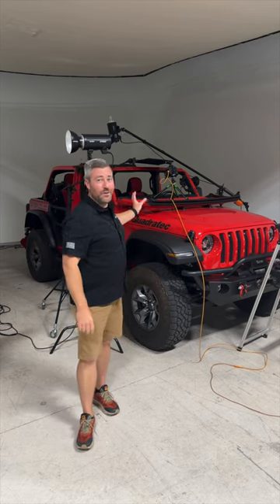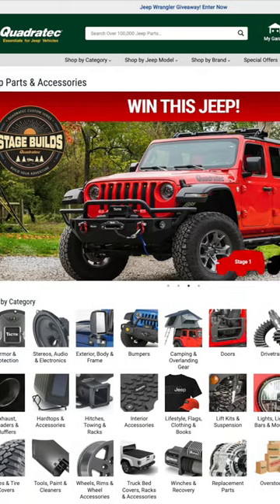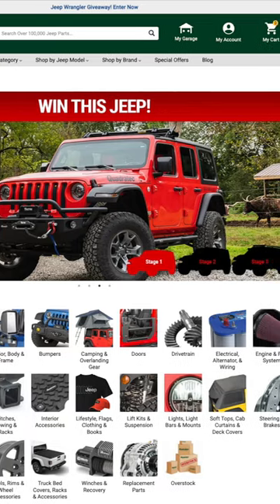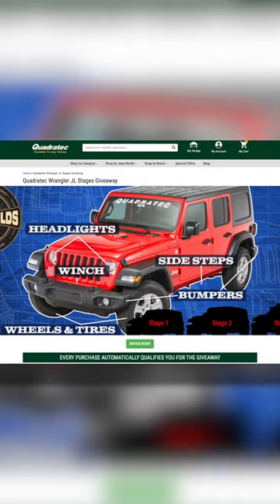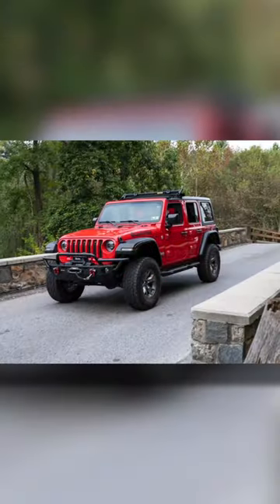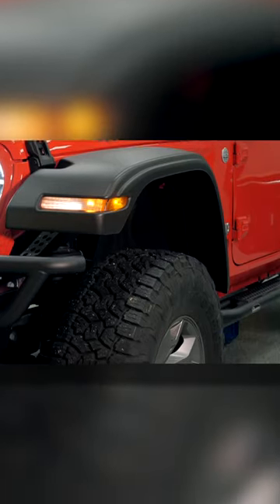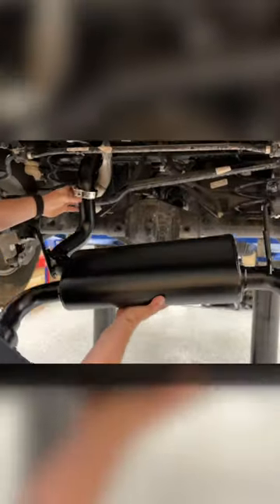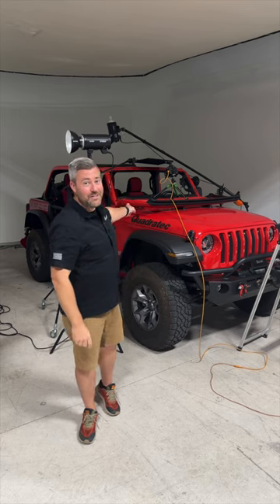Enter for a Chance to Win This Jeep Wrangler JL